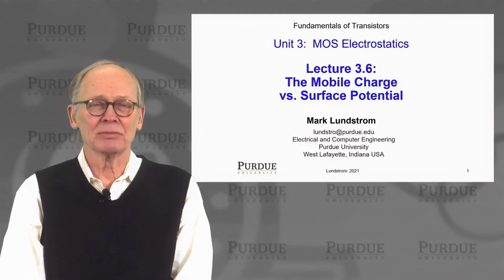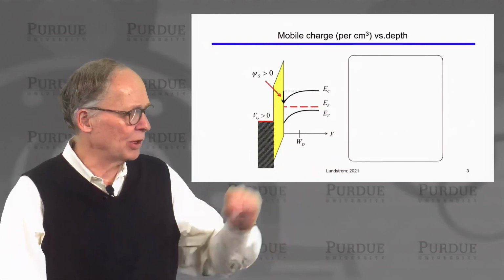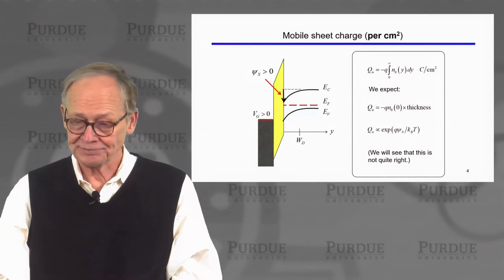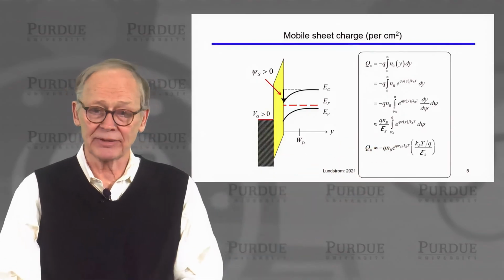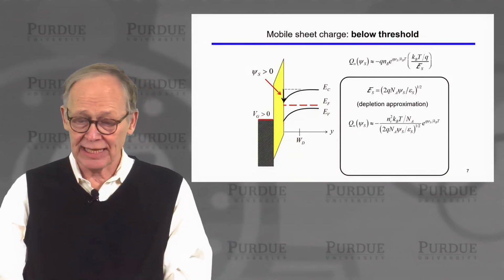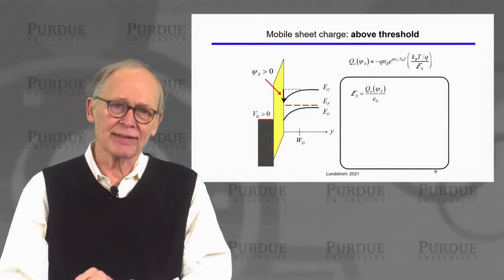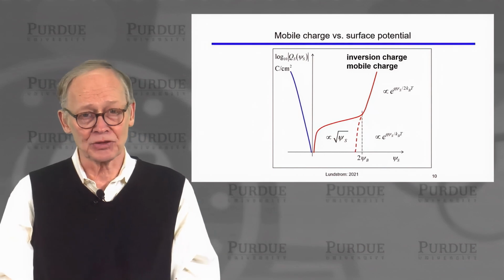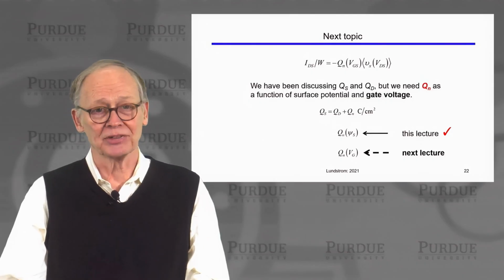Fundamentals of Transistors | Week 3.06 - The Mobile Charge vs Surface Potential | Purdue University